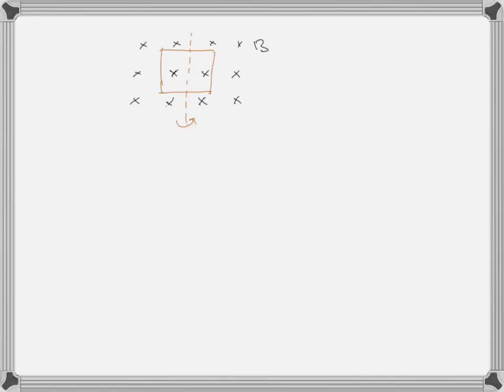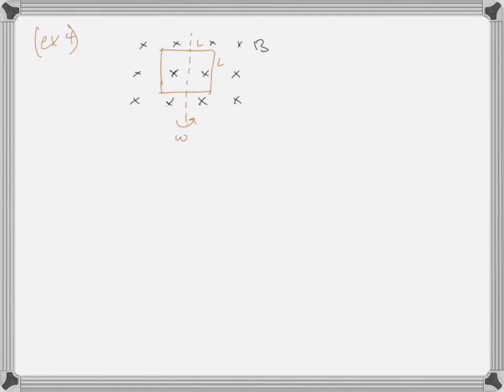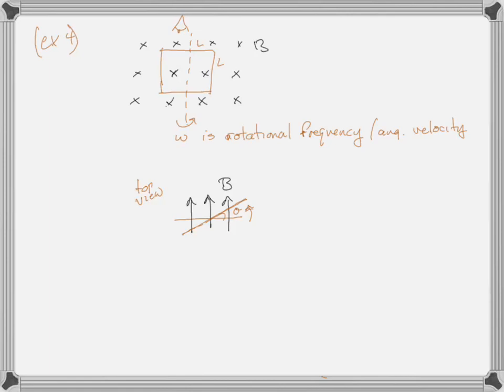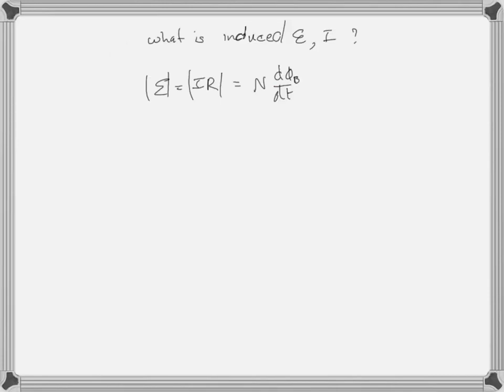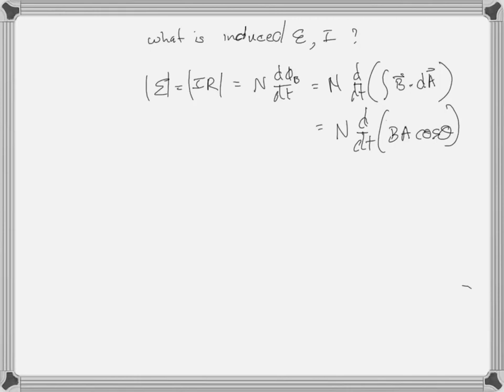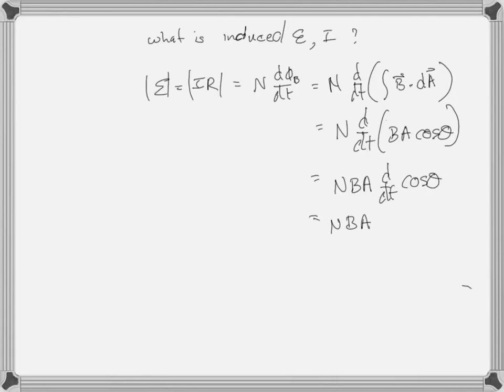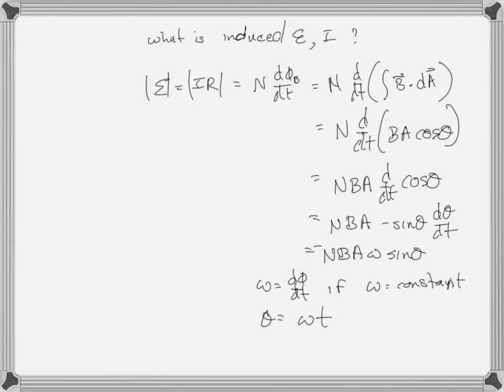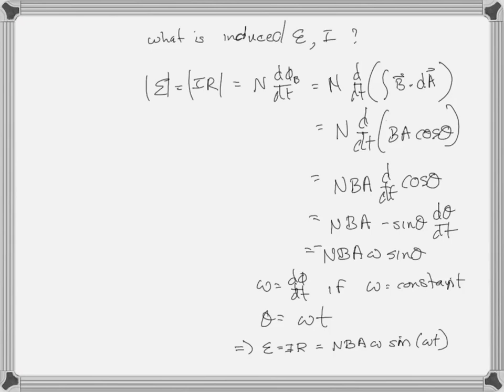Faraday's Law Example rotating coil